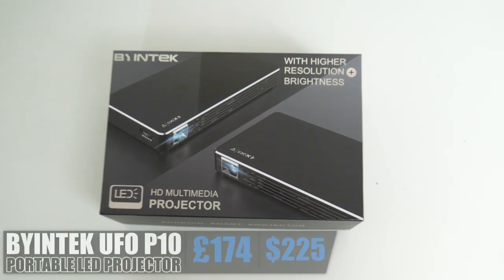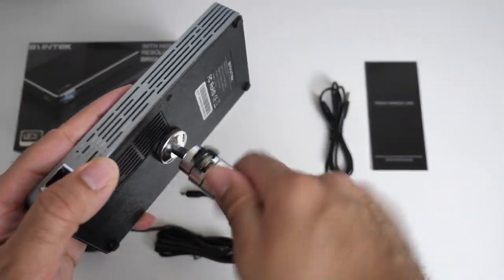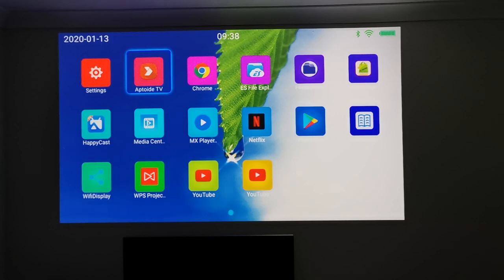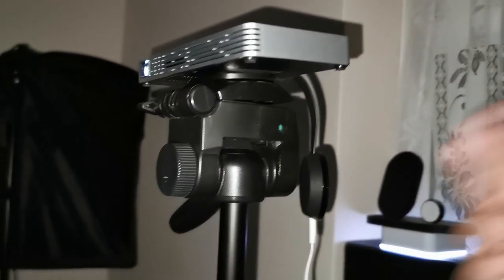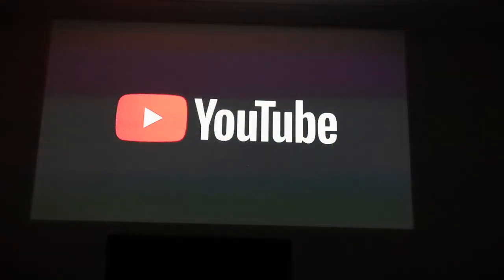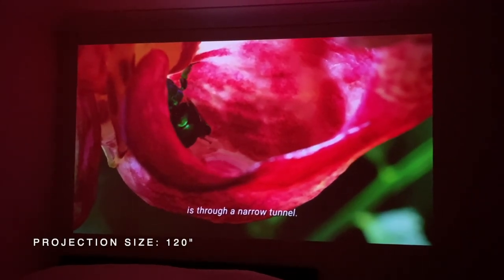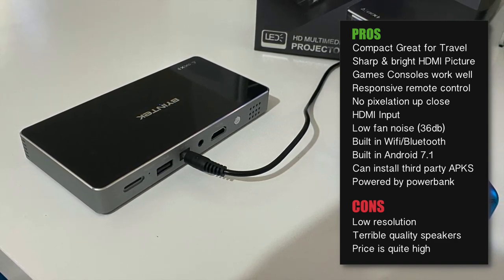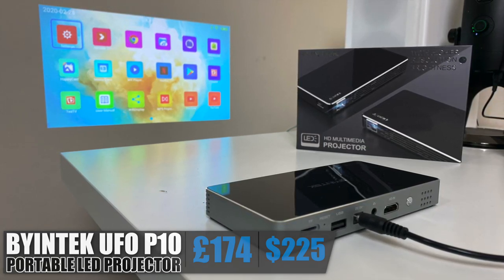BYINTEK P10 Portable LED Video Projector with Built-in Android 7.1 - Any Good?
BYINTEK P10 Portable LED Video Projector with Built-in Android 7.1